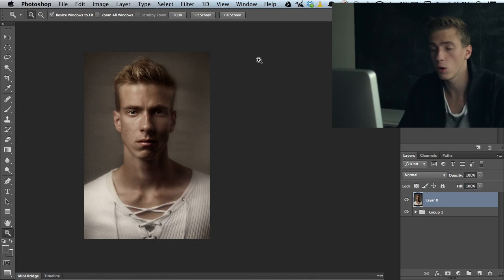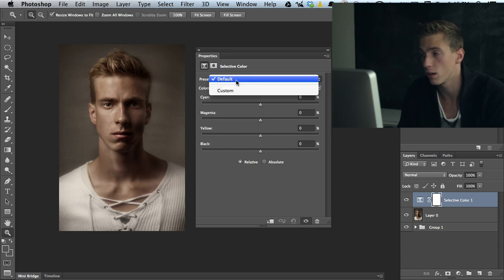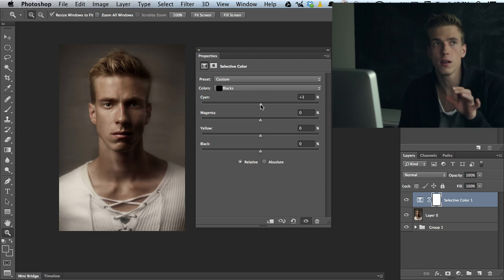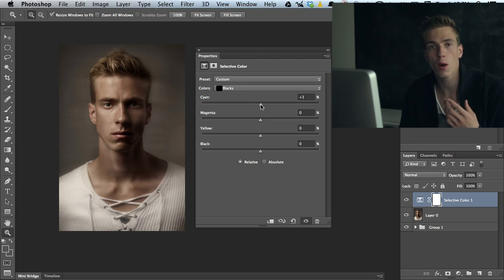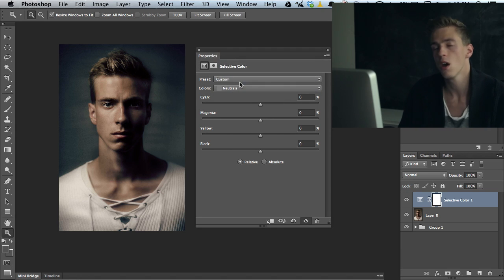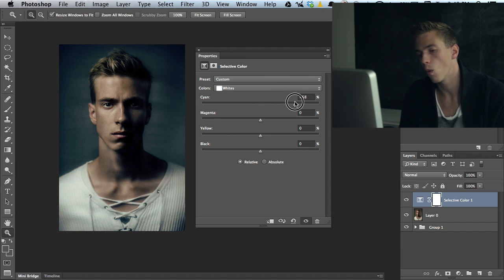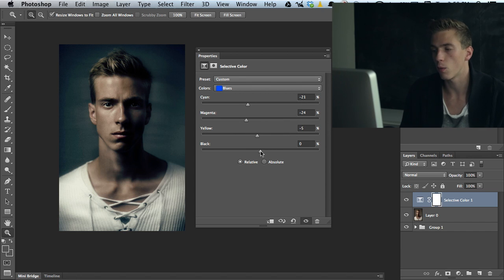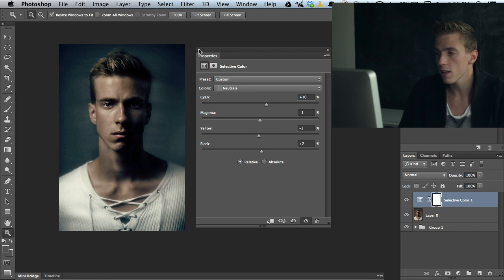Understanding the Selective Color Panel | Tuesdays with Lauri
In this week's instalment of Tuesdays With Lauri we will talk about the "Selective Color" -adjustment panel in PS. We will discuss how the tool works, and I'll teach you how to color-grade your photos with it. :)

If you have any questions regarding this week's episode, or you'd like to suggest a theme for a future episode, please leave comment down below, and I'll do my best to help you out!